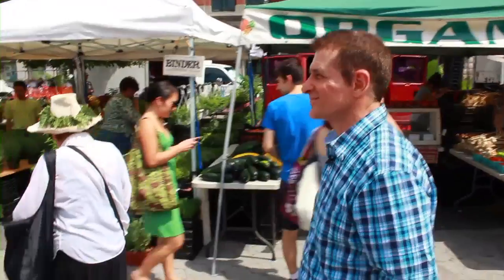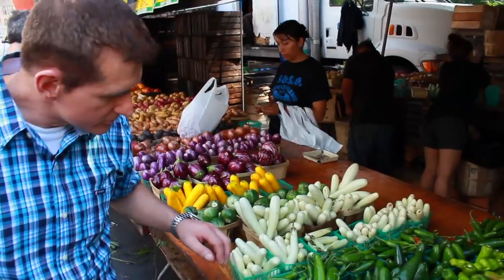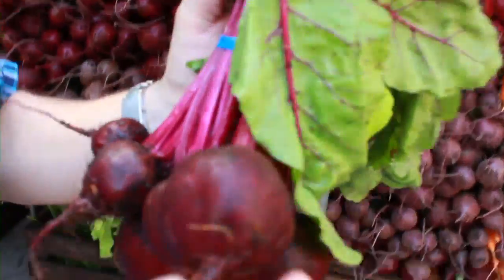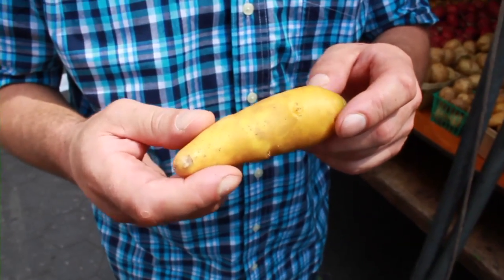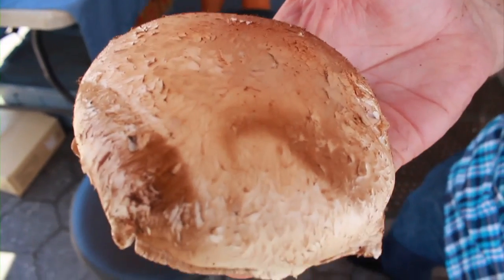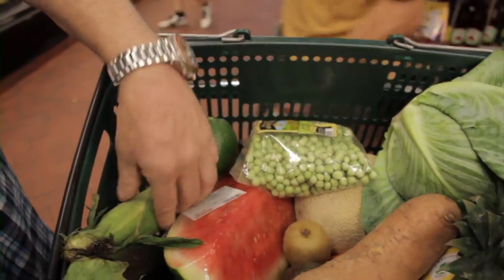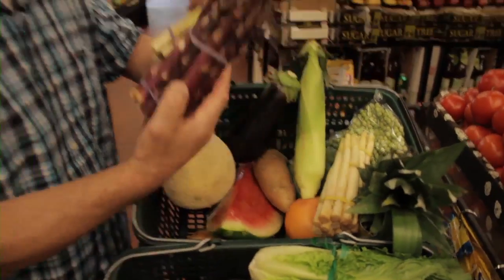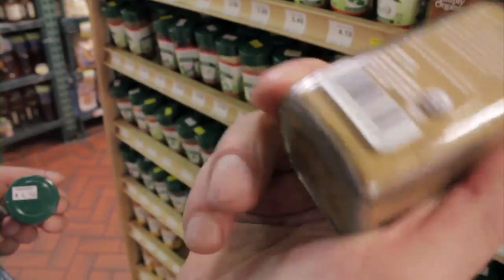Master Chef Erik Blauberg- How to Shop Smart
How to shop smart. Master Chef Erik Blauberg will guide you through the farmers markets and grocery stores to show you how to shop like a professional chef.